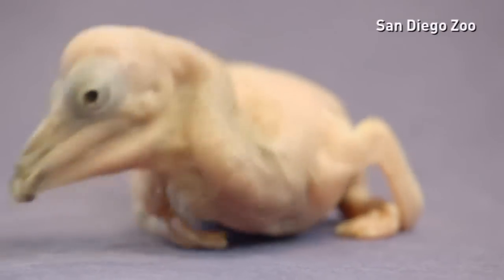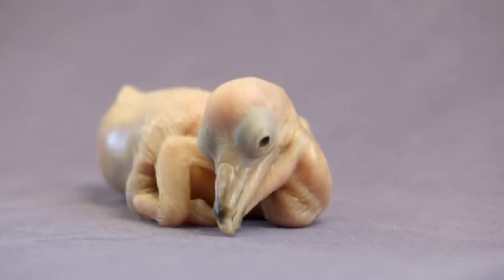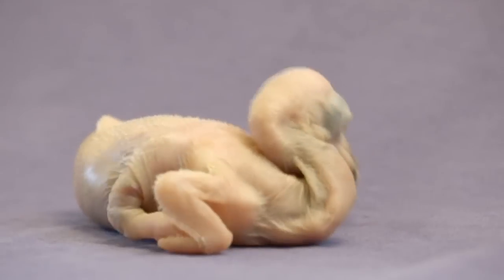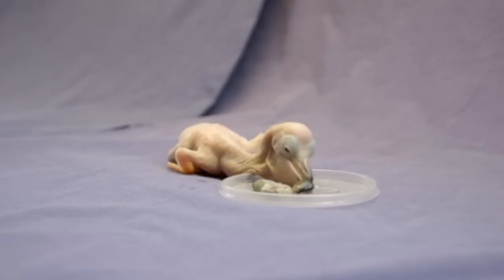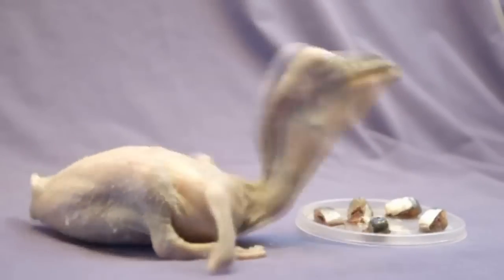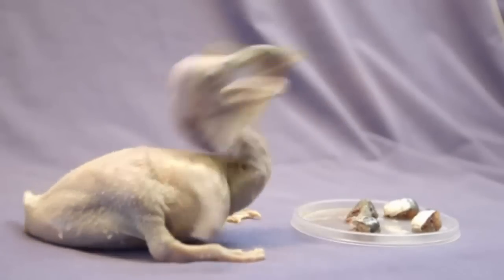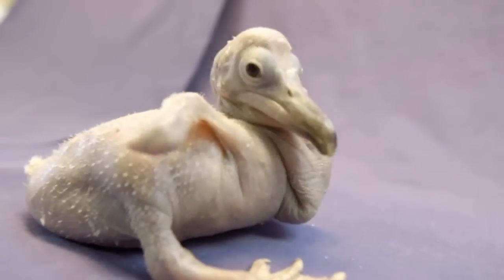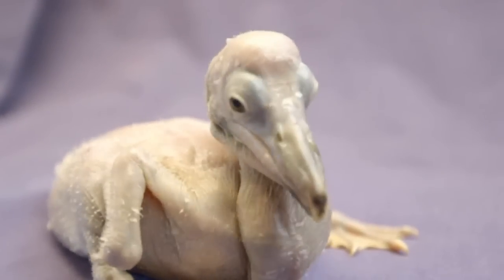Rare Dalmatian pelican chicks to be raised at San Diego Zoo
The San Diego Zoo is taking care of a couple of new residents - two of the rarest pelican chicks in the world. Report by Hettie Maylam.